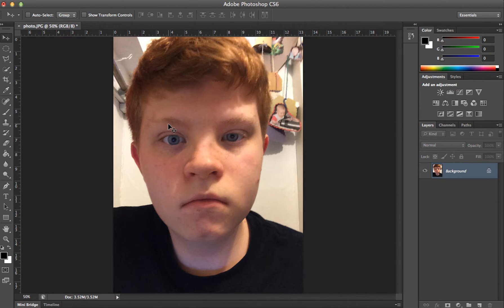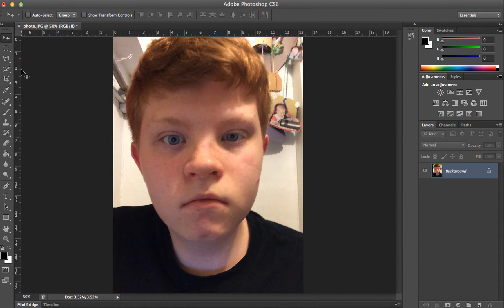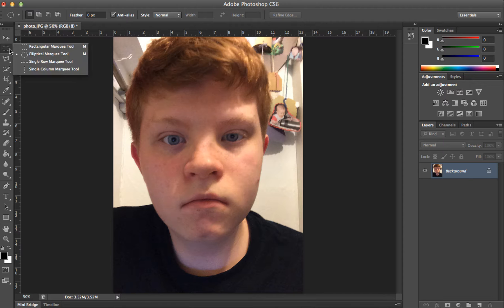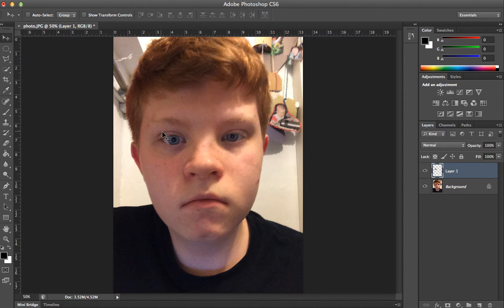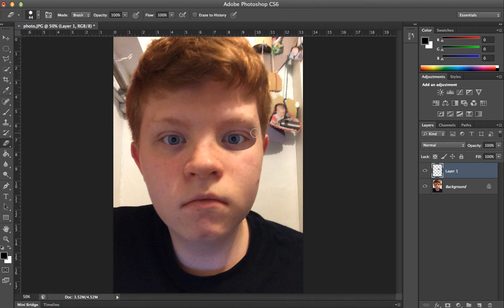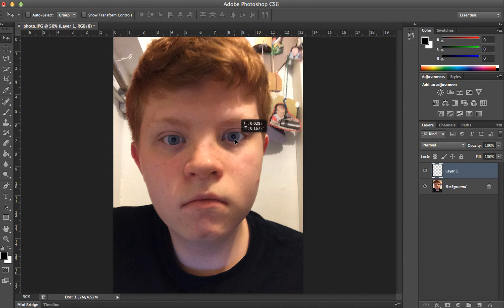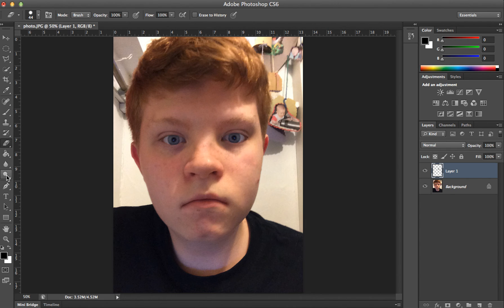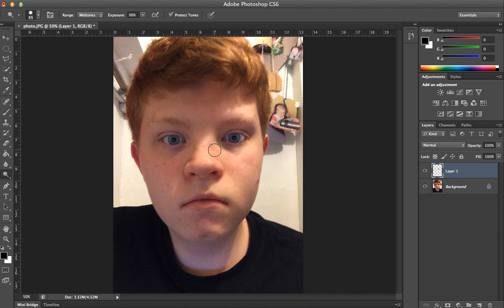How to Fix a Lazy Eye With Adobe Photoshop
This tutorial shows how to fix a lazy eye with simple tools in Adobe Photoshop CS6.